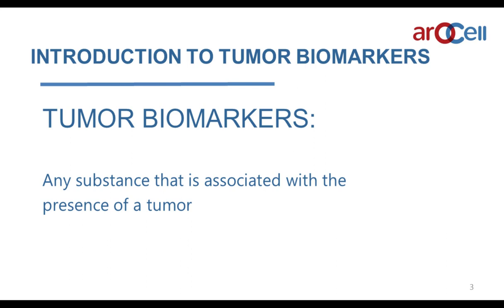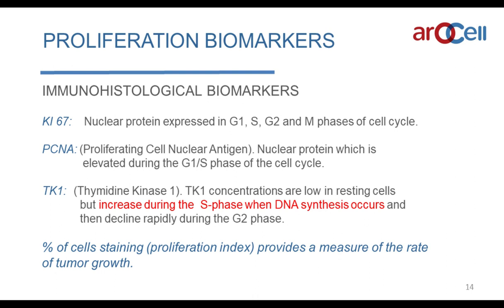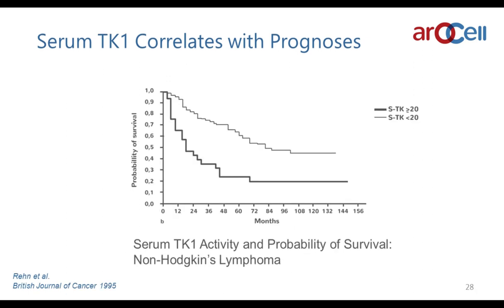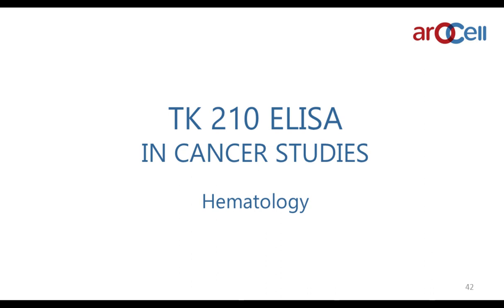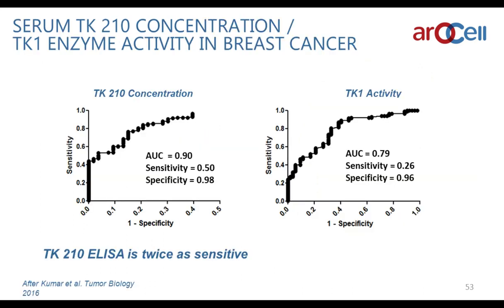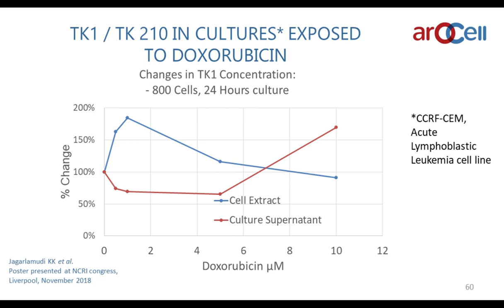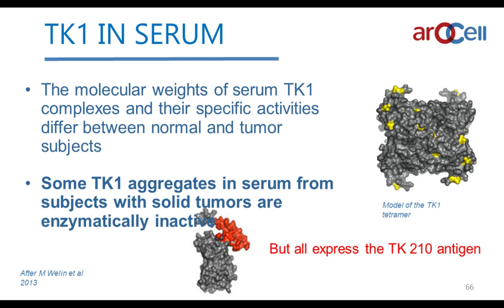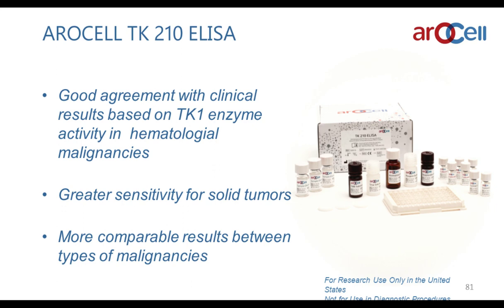Studies on Malignancies With a Novel Proliferation Biomarker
Presented At:
LabRoots - Drug Discovery Virtual Event 2019

Presented By:
Martin Shaw - Business Development Manager at AroCell AB

Speaker Biography:
Martin Shaw has been involved in the development, production and promotion of novel biomarker and laboratory diagnostics for many years. His particular interest is using his technical and scientific skills and knowledge to link research to the customer's needs. In the field of laboratory diagnostics, he has been involved in the development and promotion of several ground-breaking products including the first commercial assays for neonatal TSH, anti-gliadin IgA and a range of inflammatory biomarkers. In the drug discovery industry, Martin has worked widely with novel cell and tissue injury biomarkers and their application to toxicology and drug discovery.

Webinar Abstract:
Studies in drug development and on hematological and solid Tumors with a Thymidine Kinase 1 immunoassay

There are many tumor biomarkers but, they mostly reflect tumor mass or past growth, when what may be more important would be to obtain an indication of future growth and therapy response.

Proliferation biomarkers e.g. KI67, are mostly immunohistological biomarkers which are labor intensive, subjective and only show a small part of the tumor. The ability to measure a proliferation biomarker in an easily available body fluid could reduce this problem and provide new opportunities for studying tumor growth and therapy response.

Learning Objectives:
1. Most current tumor biomarkers provide a linked to tumor mass and/or cell death and are backward looking (past growth).
2. When planning future therapy and making prognoses, biomarkers of current cell growth (proliferation biomarkers) can add valuable additional information.
3. The immunoassay of Thymidine Kinase 1 can be such a biomarker

Earn PACE/CME Credits:
1. Make sure you’re a registered member of LabRoots
2. Watch the webinar on YouTube above or on the LabRoots